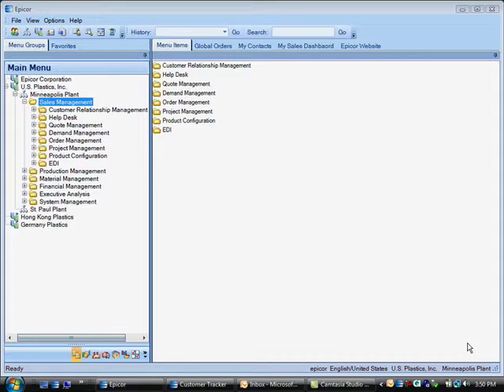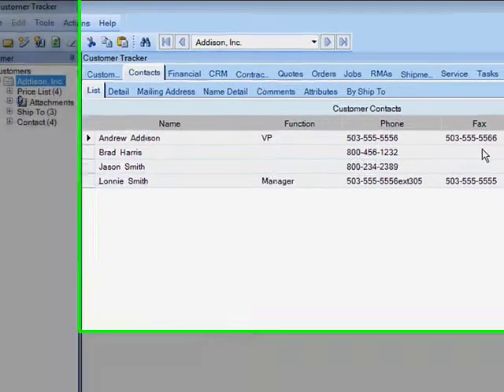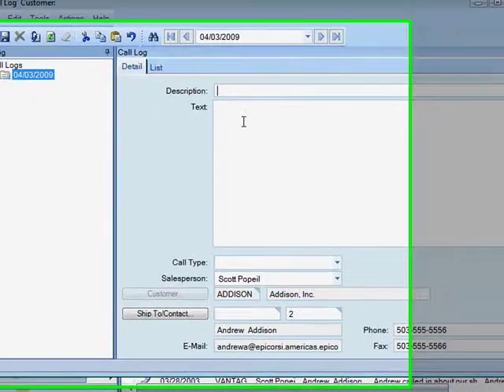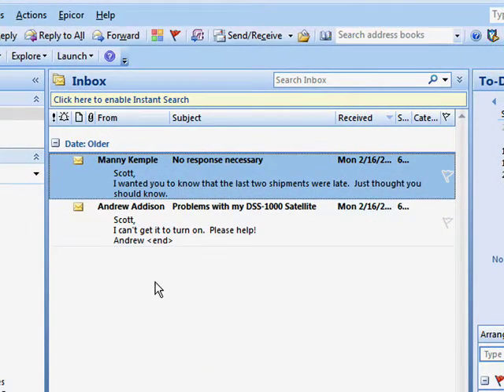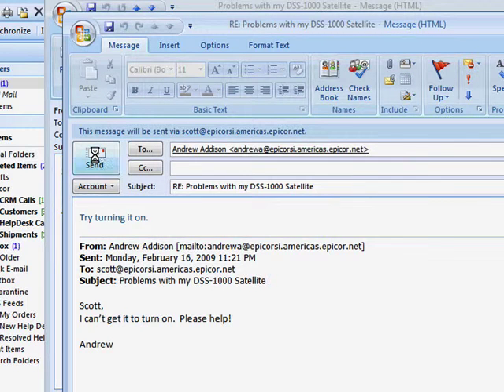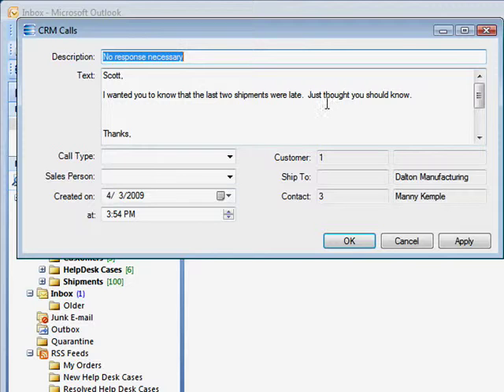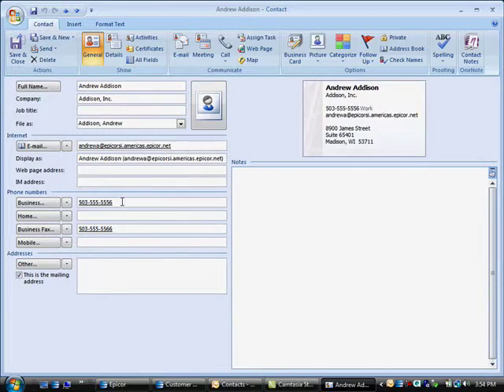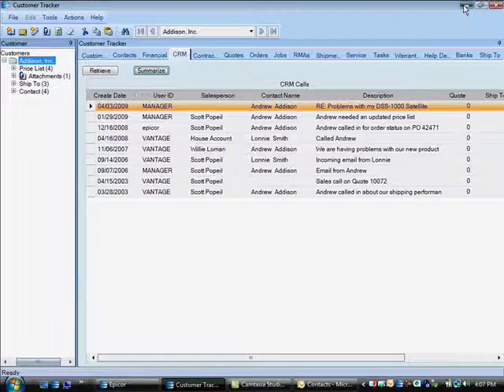Instructional Design - CRM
Instructional Design Demo
CRM Module